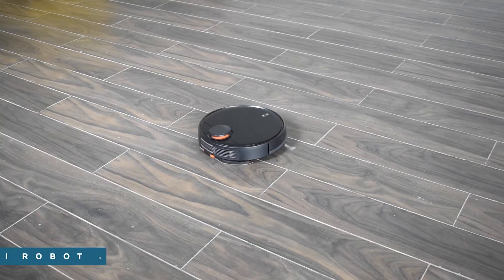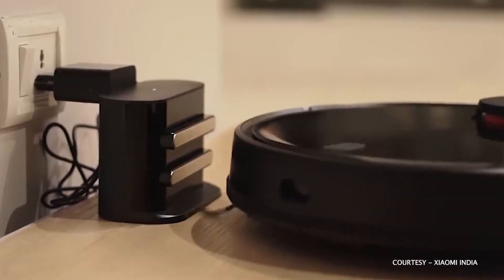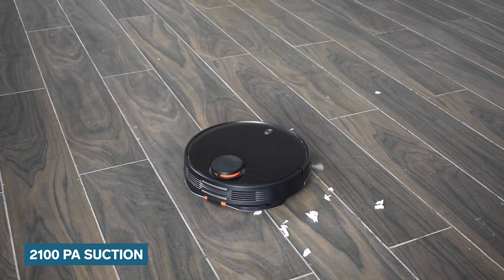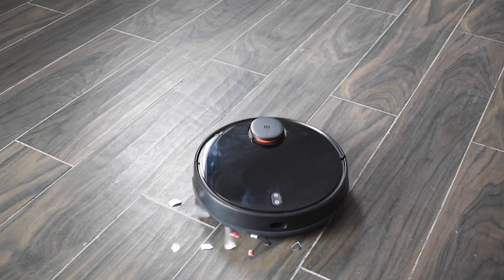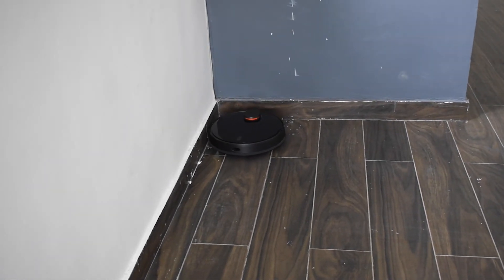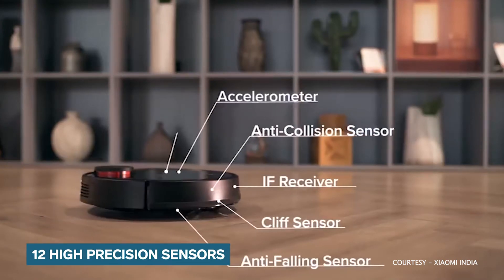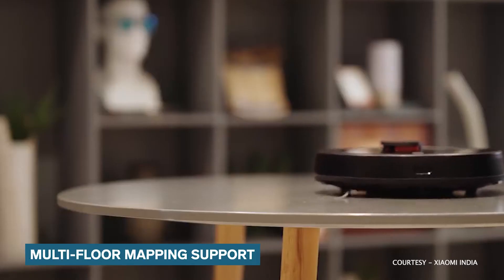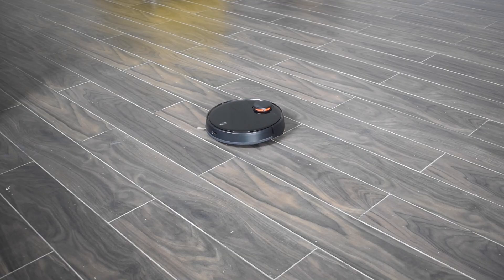Mi Robot Vacuum-Mop P Top Features | Affordable Smart Home Cleaning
Mi Robot Vacuum-Mop P is a new and affordable smart home device which is loaded with features like smart sensors and cleaning patterns customised for our Indian homes.  In this video we list down its top features for you.